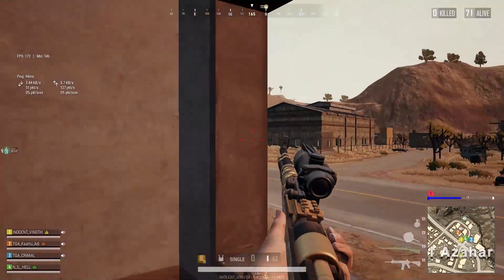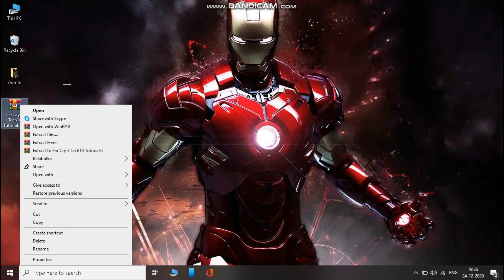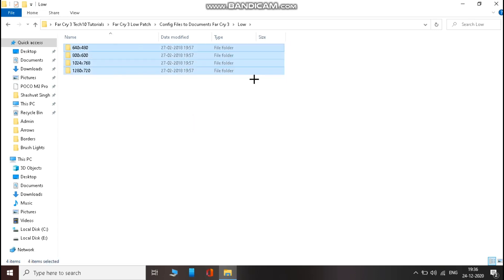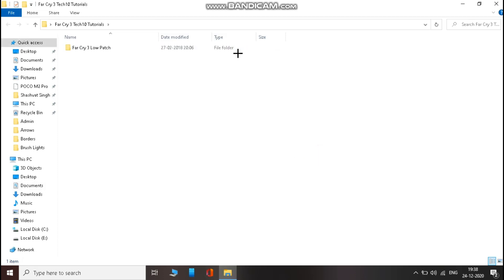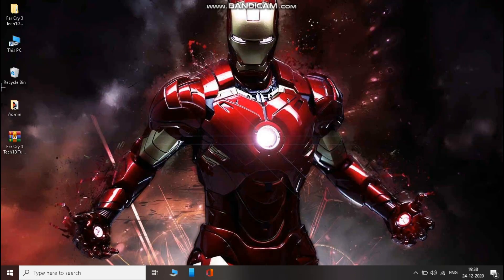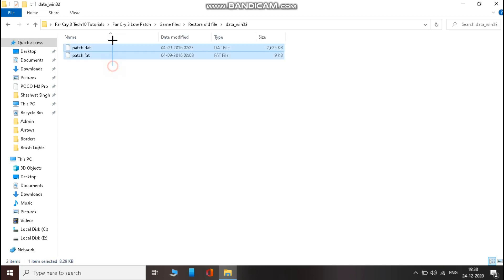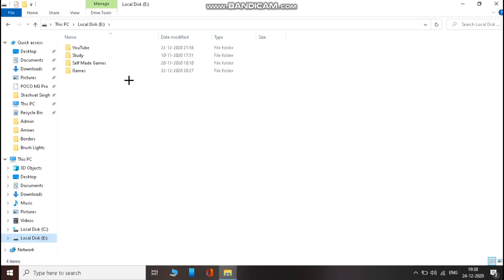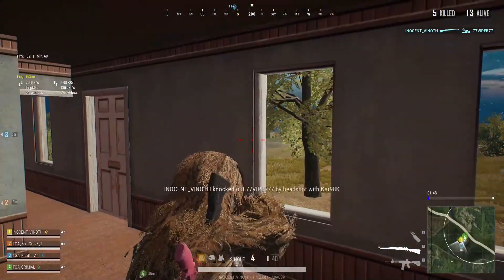HOW TO RUN FAR CRY 3 ON LOW END PC - FAR CRY 3 LAG FIX - HOW TO RUN FAR CRY 3 SMOOTHLY ON LOW END PC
HI GUYS I AM TECH 10 TUTORIALS AND IN THIS VIDEO I HAVE SHOWN HOW YOU CAN RUN FAR CRY 3 SMOOTHLY ON LOW END PC.
I HOPE YOU ALL LIKED THE VIDEO.
  (IF DRIVE LINK IS NOT WORKING THAN TRY MEDIAFIRE LINK)